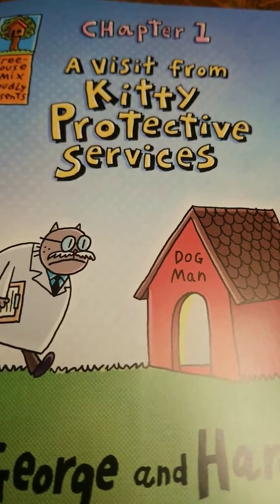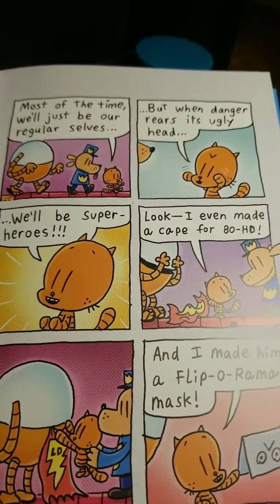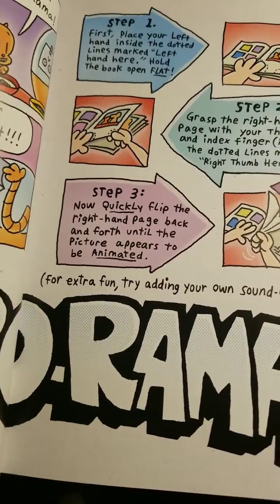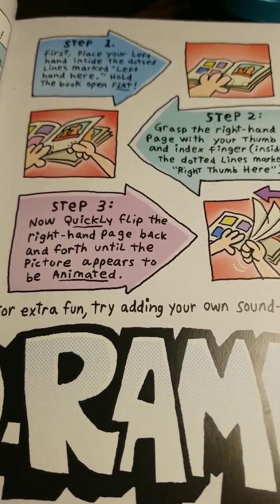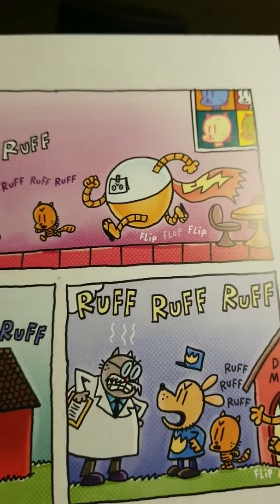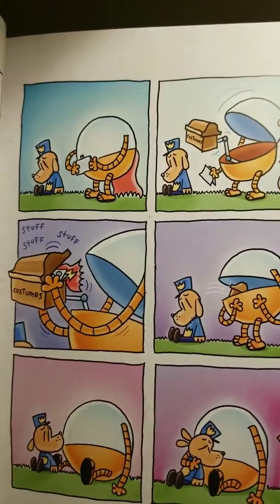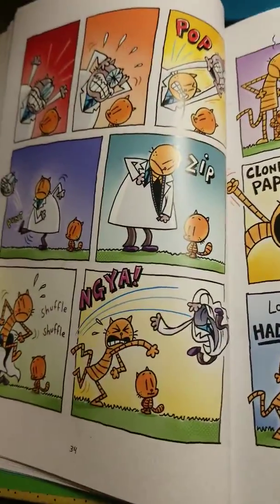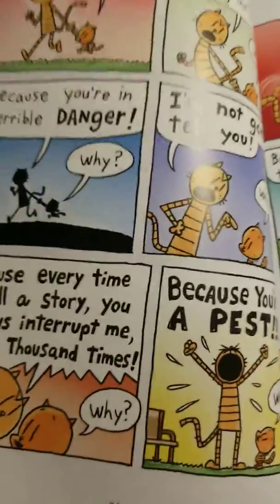Chapter 1 Kitty Protective Services